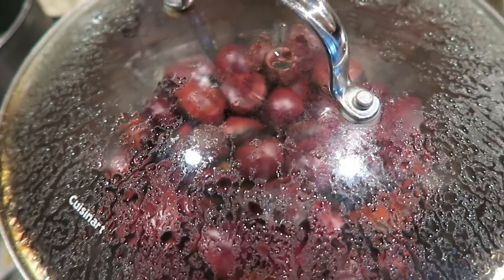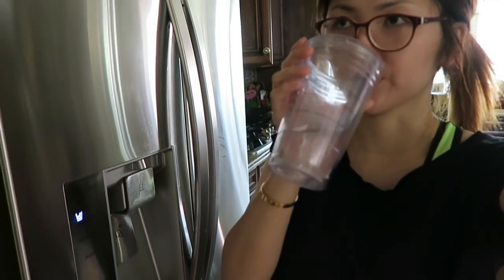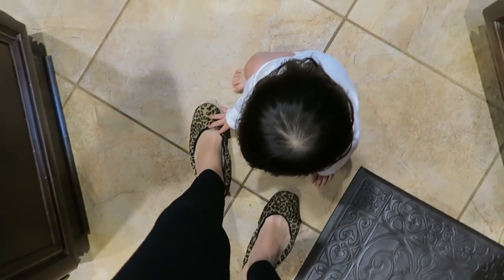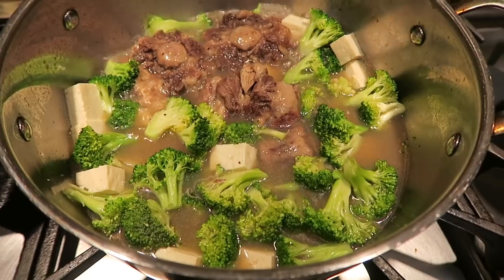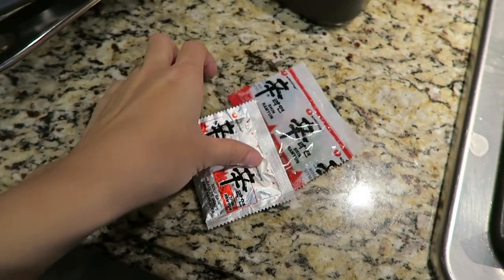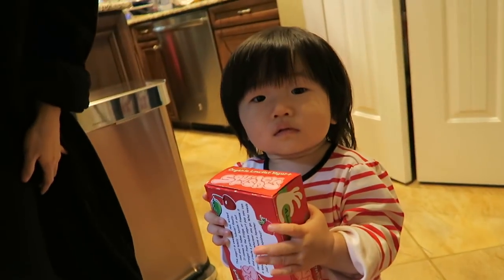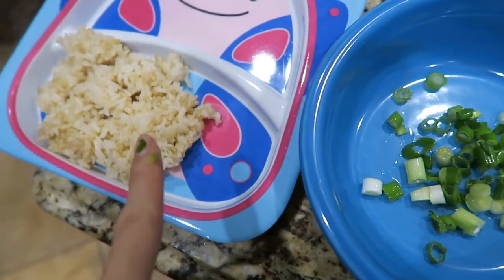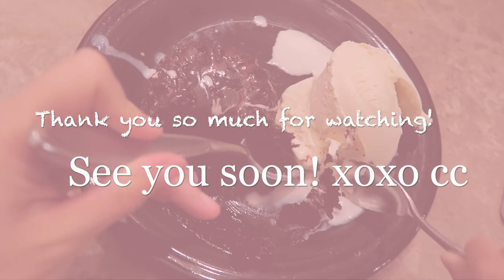MOMMY LIFE 🙋🏻 3 WAYS TO MAKE OX TAIL SOUP | SPICY KOREAN RAMEN🍜 | ❤️CHARIS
Hi guys! Thank you so much for watching and special thank you to Loccitane en Provence for collaborating with me and letting me test out the new skincare line plus body balm etc !!!

Loccitane body balm
Body oil

                  Gift with any $115 purchase.

Skincare eye cream
Cleansing balm
Cleansing foaming
Youth cream (this is my fav)

--items I mentioned in this vid

Wok (cook veggies I use the most & love)

Stainless pot (better one with great price)

—In my Kitchen (ITEMS that make life easier! Recommendations)—-

Soap touch less dispenser (rose gold)

Touch less trash can (rose gold)

Sensor pump dish sop dispenser

MY FAV KOREAN SNACKS

Workout items

Workout sneakers similar

similar in pink(pretty!!!)

Bra similar

***WATCH OX TAIL SOUP- COOKING VLOG  REAL LIFE VLOG 😱 WHAT I COOK IN A WEEK + NEW HANDBAG STORAGE SET UP 👜❤️ CHARIS

***WATCH HOW TO MAKE SHORT RIBS KOREAN BBQ COOKING VLOG- KOREAN Short Ribs BBQ 🍗 & SEA BASS 🐟 + HOUSE UPDATE 🏡 | CHARIS ❤️

—-Baby and toddler items I love using

My baby’s backpack

Toddler’s backpack (monkey)

**Filming equipments**

Instagram lvlovercc

Really appreciate your feedback with likes and comments on each vid! Xoxo cc